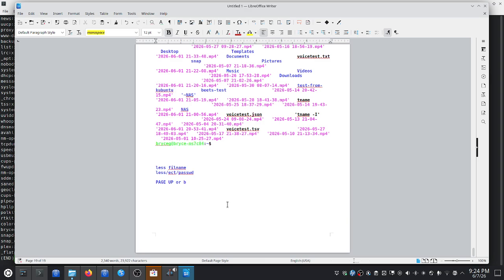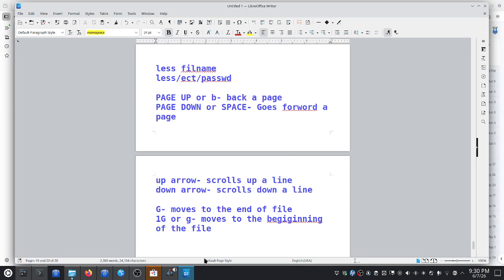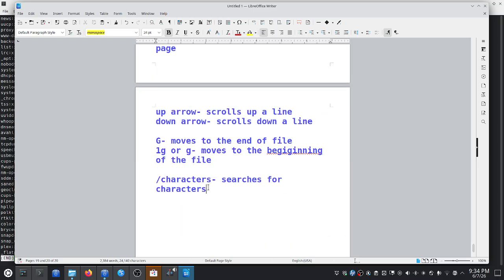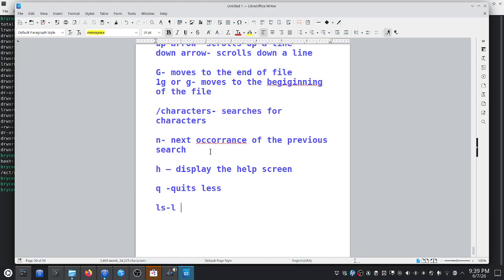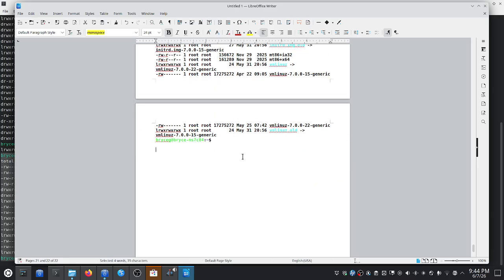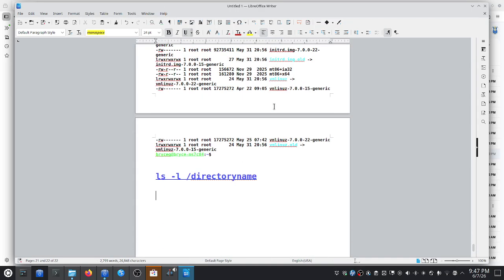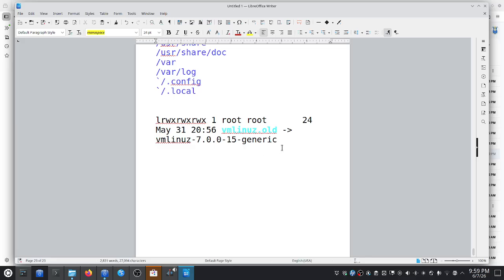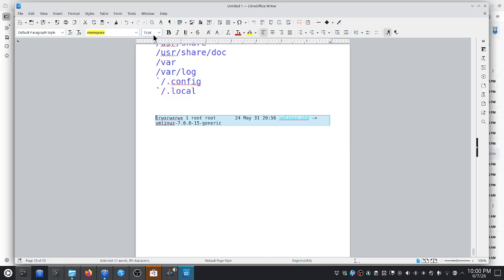A Noob's Guide to Linux #11 Less is More